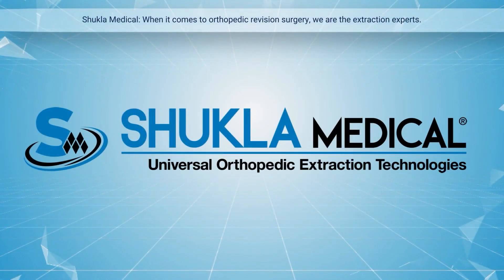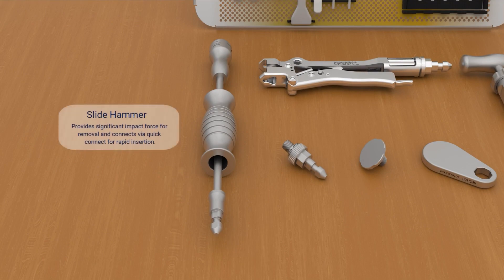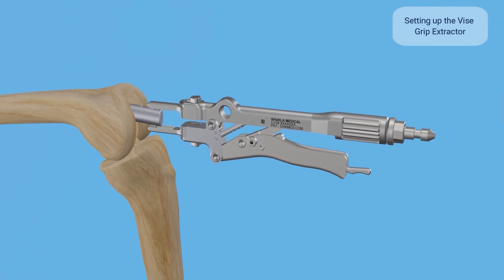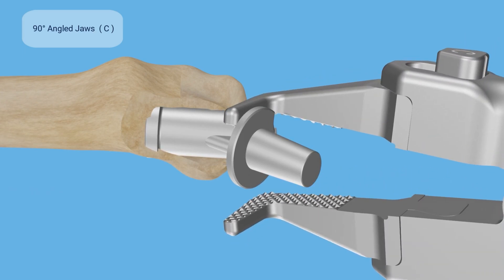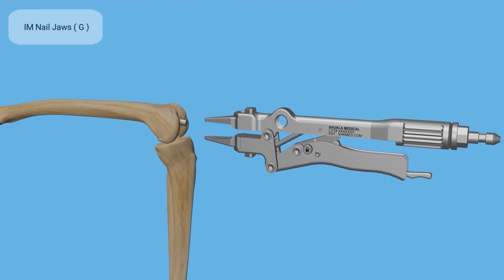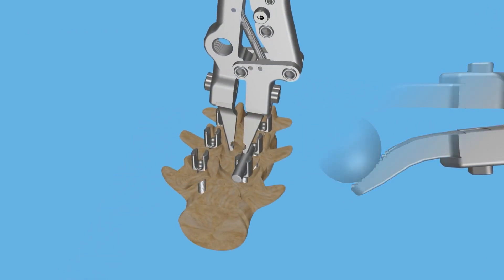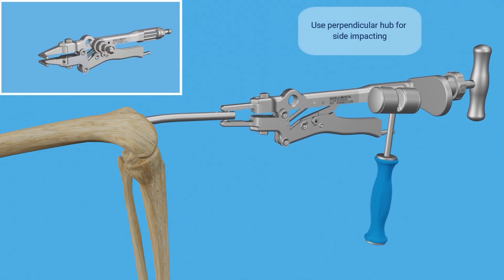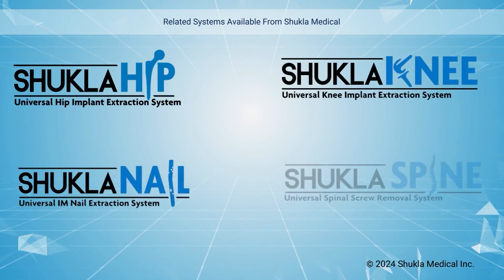SHUKLA Vise Animated System Overview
An animated breakdown of the SHUKLA Vise Universal Modular Extractor System